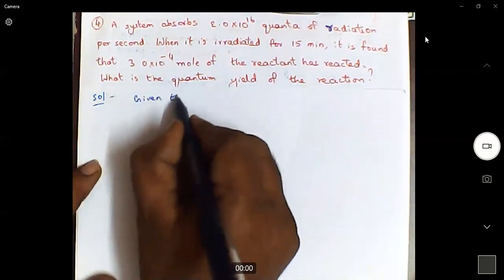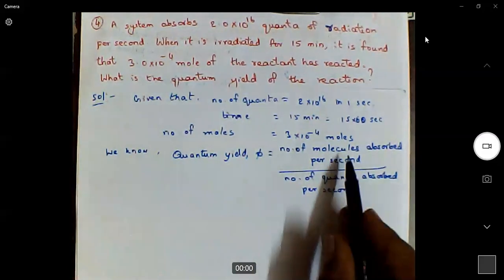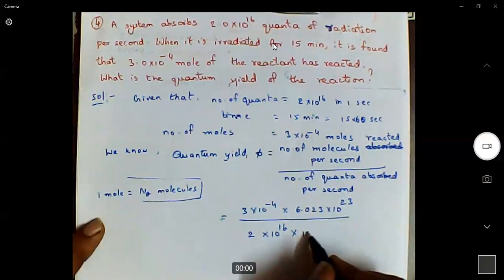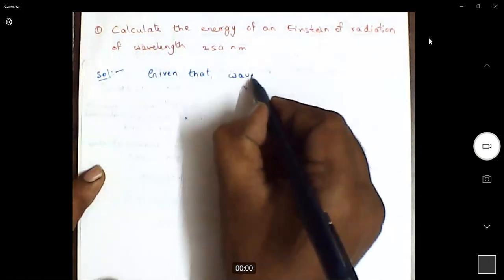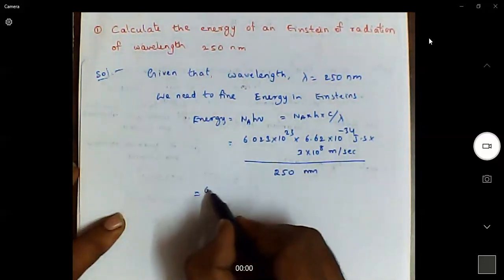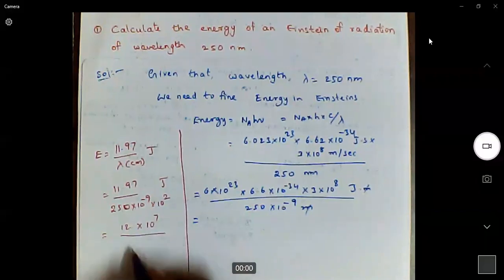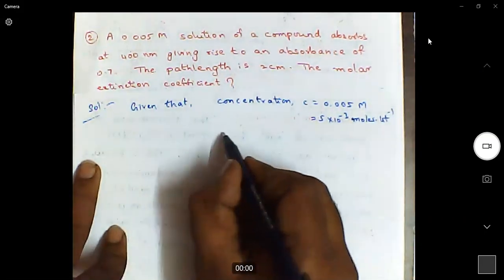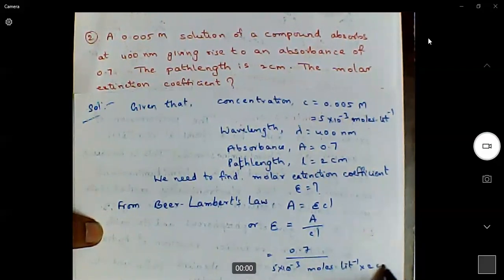Photochemistry-10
Physical photochemistry topic for NT 2.2, 3rd unit